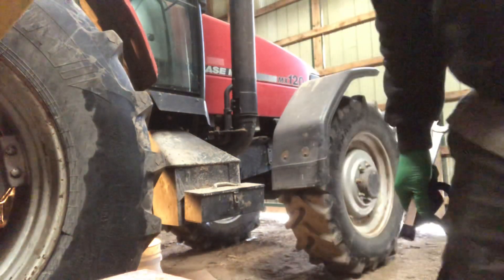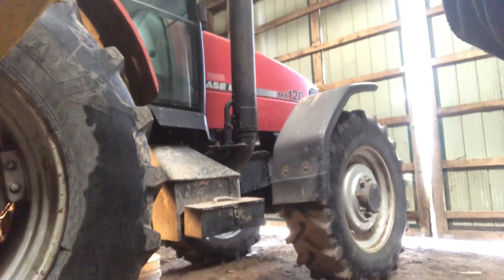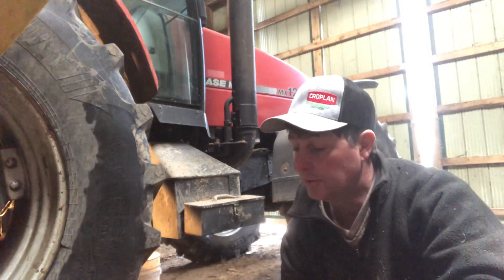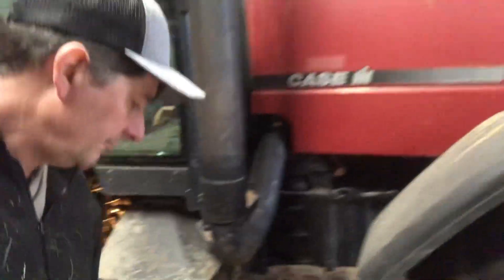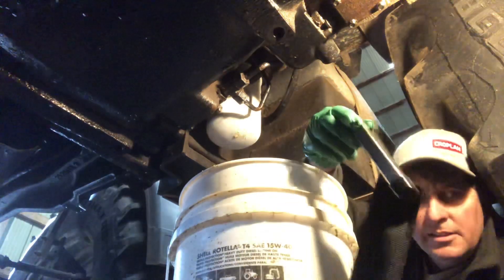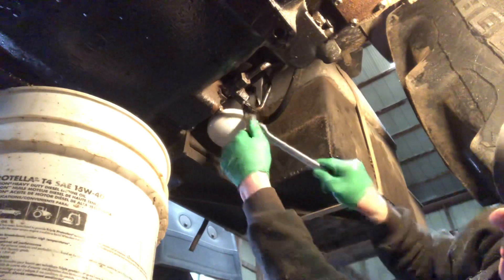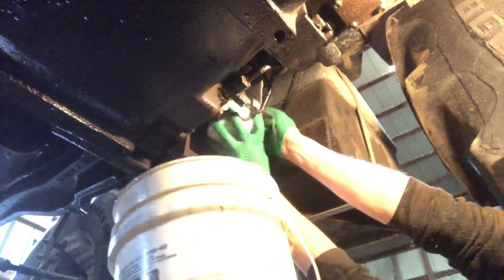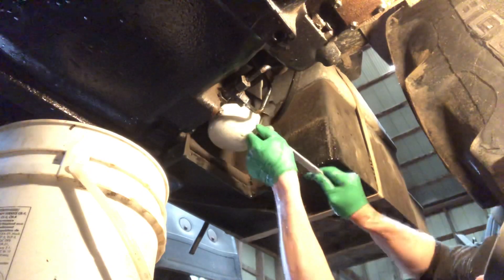Hydraulic Problems on a case Ih Mx 120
Changing a hydraulic filter and taking about the Mx 120